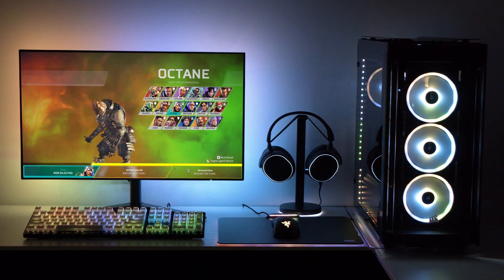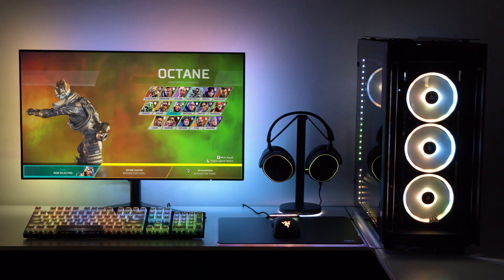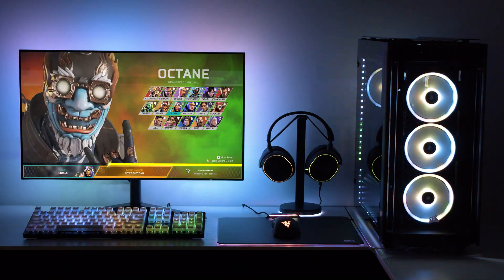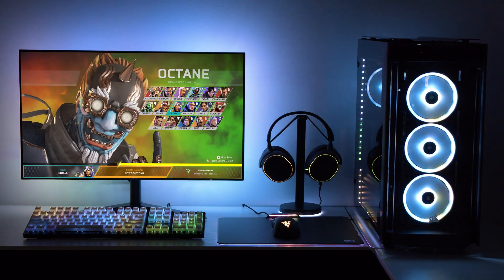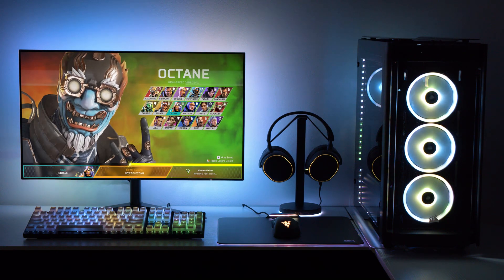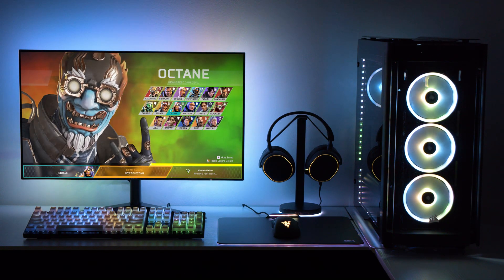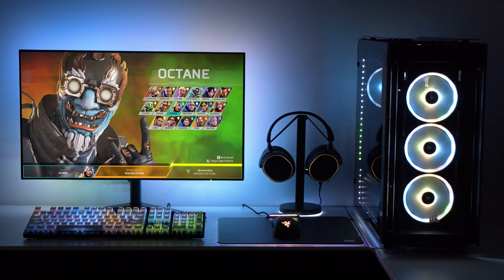SignalRGB Apex Legends General Effects Integration Spotlight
This video covers the general effects that you'll see when playing Apex Legends with SignalRGB.

With your support we can continue developing the software and including new features as well as expanding our content by adding new game integrations and epic effects.

Whirlwind Virtual Realities, Inc. is not endorsed by Electronic Arts® and does not reflect the views or opinions of Electronic Arts or anyone officially involved in producing or managing Electronic Arts properties. Electronic Arts, and all associated properties, including Apex Legends®, and their agents and heroes in each property, are trademarks or registered trademarks of Electronic Arts, Inc.  The names of each property are used under the protection of trademark nominative fair use.